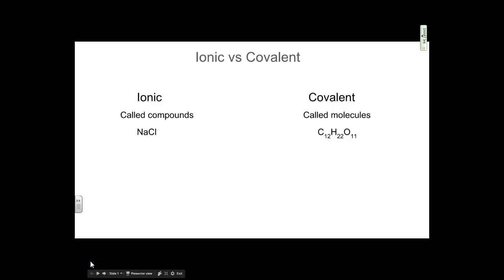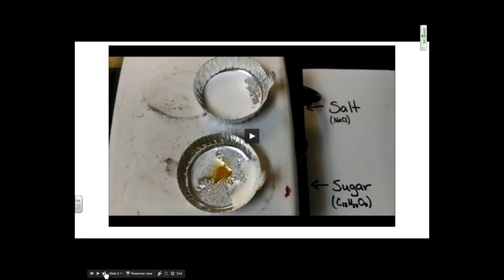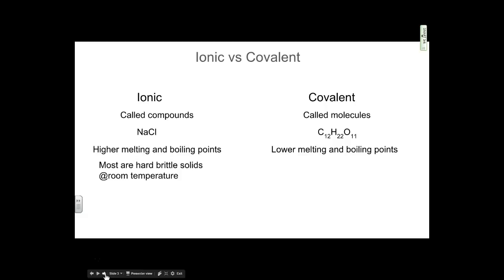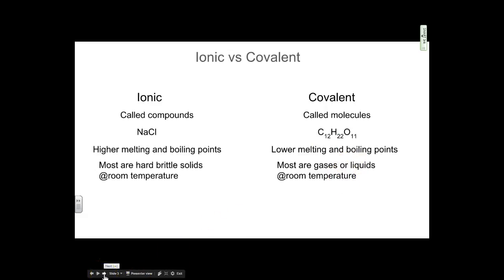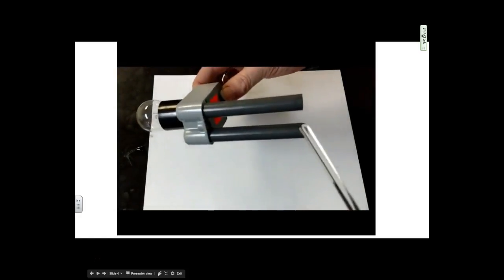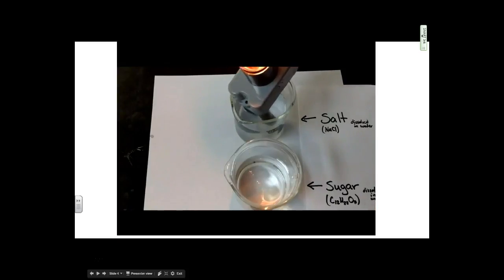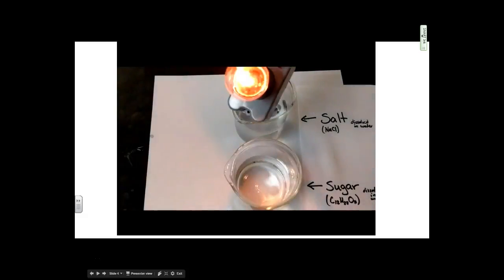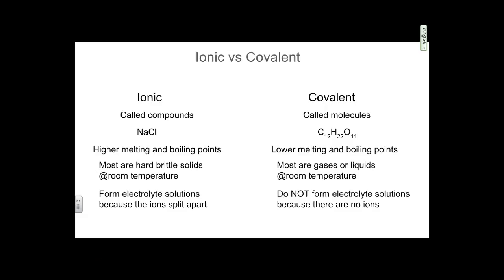ionic vs covalent